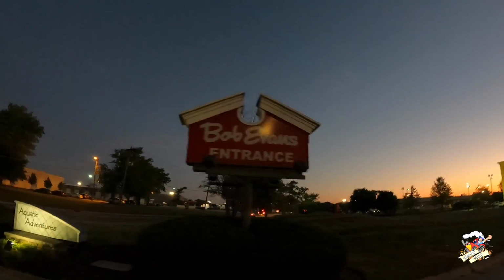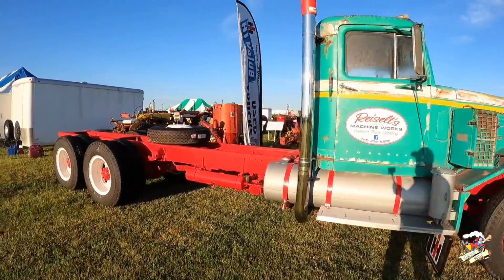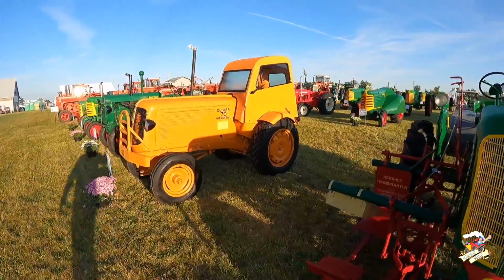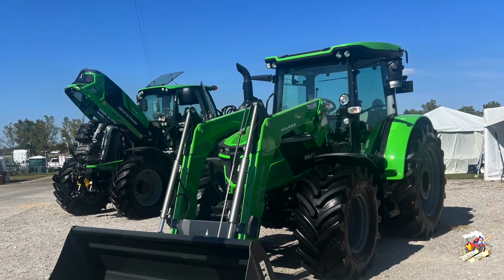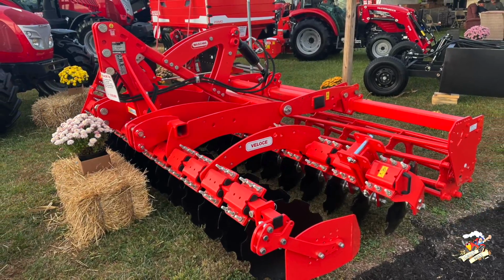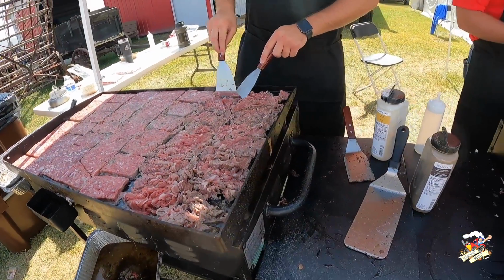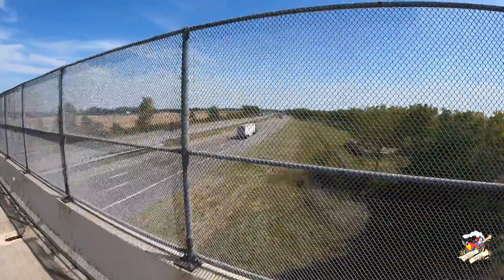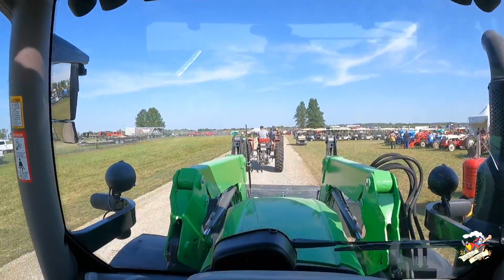Ohio Farm Science Review 2023 - Molly Caren Agricultural Center - London Ohio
This video is a recap of my 3 days at the 2023 Ohio Farm Science Review. I took some random footage of different equipment at the event for a short but sweet video of the Show.